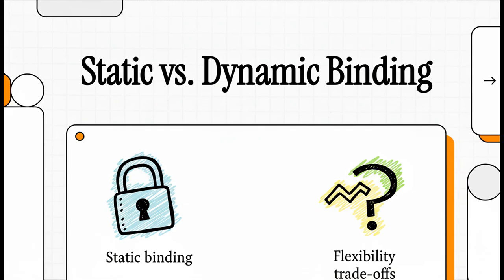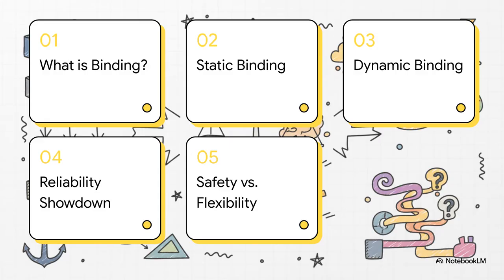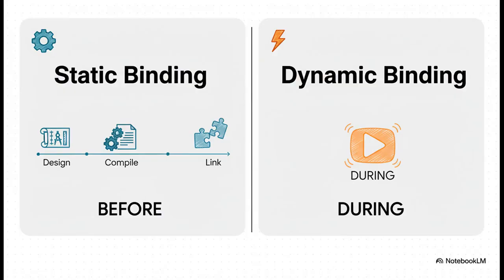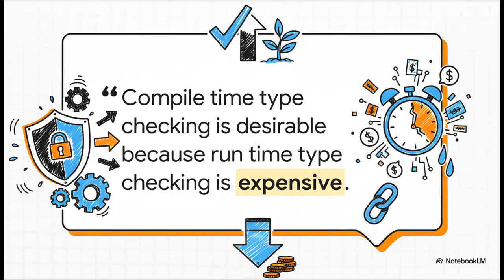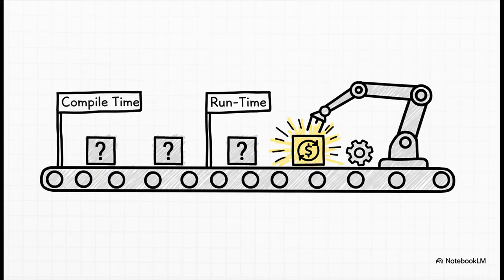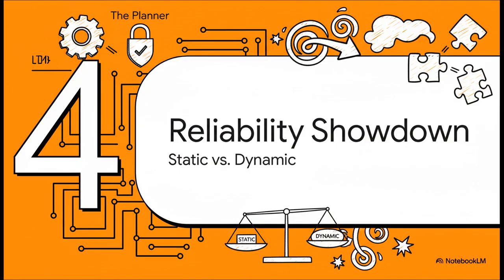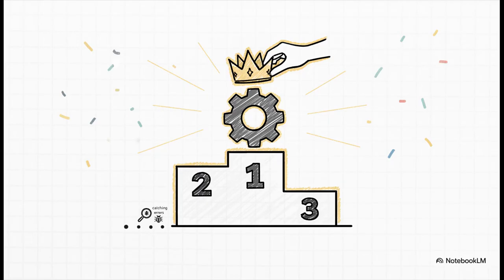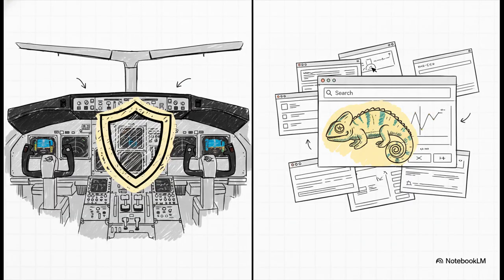Static vs Dynamic Binding